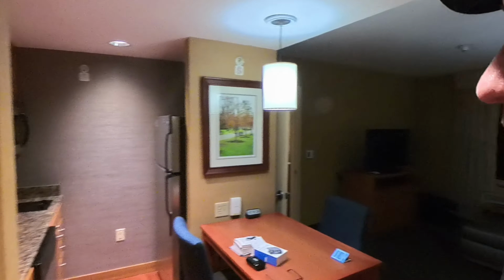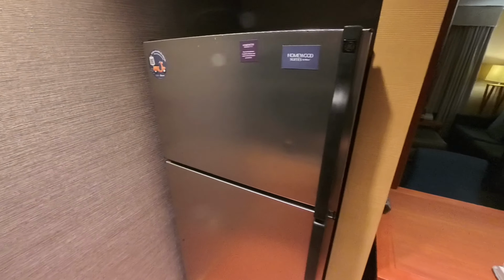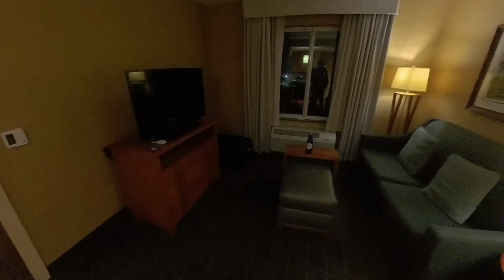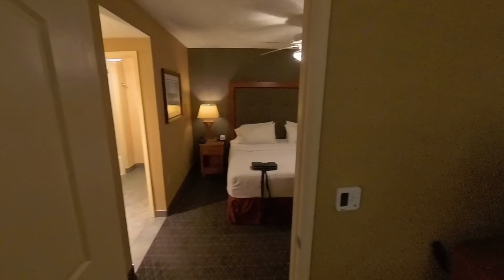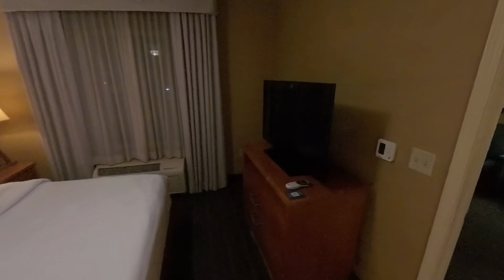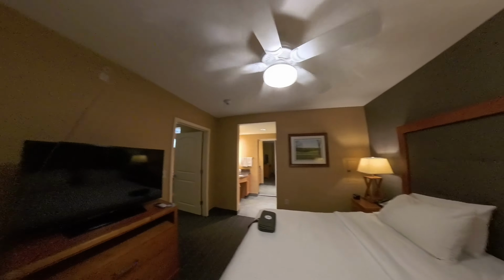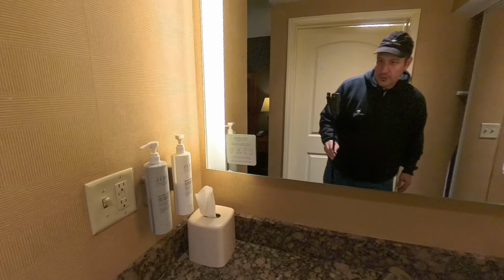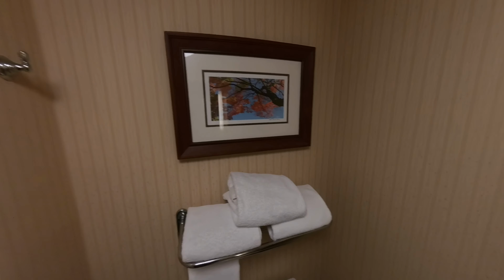Hilton Homewood Suites Room Tour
Join Justin Vacula from the Hurdy Gurdy Travel Podcast as he provides an in-depth tour of his upgraded one-bedroom suite at Homewood Suites by Hilton in the Allentown, Pennsylvania area.

Enjoy insights into the room's features, including a full kitchen, a spacious main room with a large TV, a king-sized bed, and a separate bathroom area. Ideal for a five-night stay, this suite offers various amenities, making it a comfortable choice for travelers benefiting from Hilton Diamond status.

00:00 Welcome to Homewood Suites by Hilton
00:18 Exploring the Suite Room
00:27 Main Room and View
01:13 Bedroom Features
02:02 Bathroom Tour
02:40 Final Thoughts and Sign Off

Join me for in-person meetups I host in Willow Grove, PA

Copy and paste the podcast RSS feed -- to listen on your favorite podcast-playing platform!